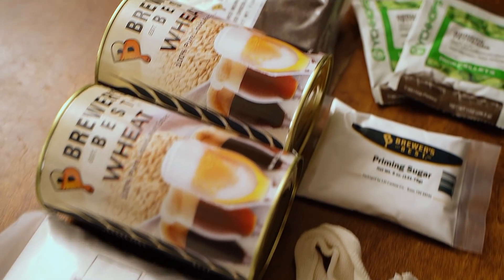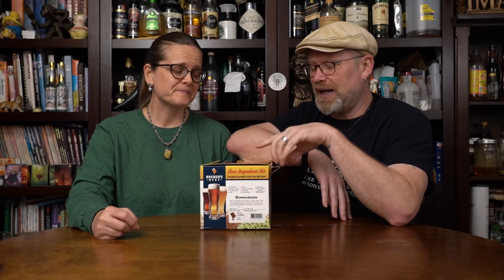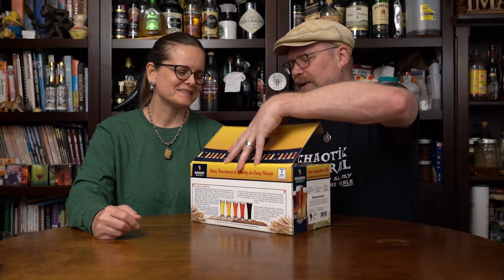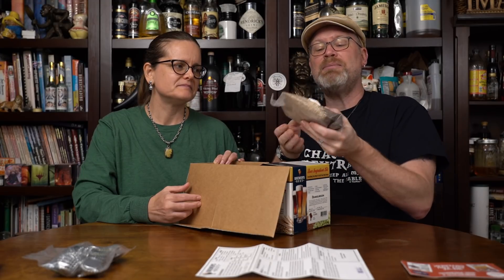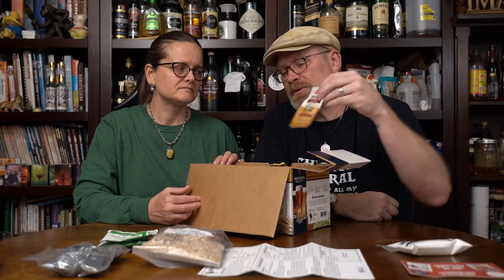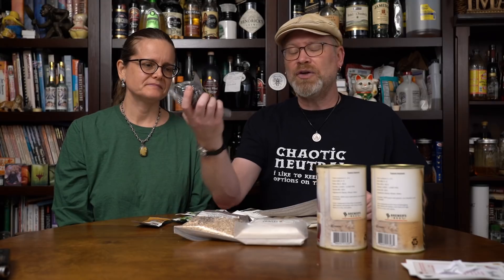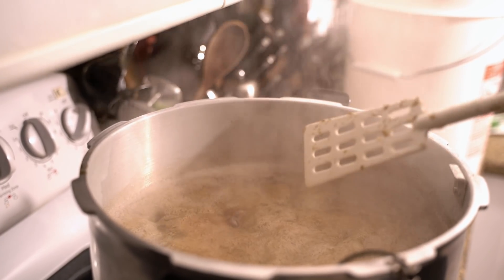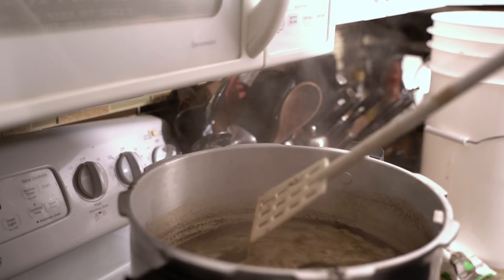How to Make Beer - Brewer's Best Dunkelweizen Kit Beer Review.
How to Make Beer - Brewer's Best Dunkelweizen Kit Beer Review.  I'm not a beer kit kinda guy.  I much prefer all grain brewing, but I know not everyone feels the same.  So, we got a kit of a Dark Wheat Beer, a Dunkelweizen from Brewer's Best and decided to give it a try.  Now, if you're new to beer brewing, I highly suggest watching this video, as I explain a lot of the procedures that the instructions in the kit left out.  To me, a kit is nice if you've never brewed before, but after that... following a beer recipe and using all grain methods is cheaper and in my opinion, makes a better beer.

Some links to items used in the Video:
* Brewer's Best Dunkelweizen Kit
* My Temperature Controller
* Immersion Heater
* 6.5 gallon "Ale Pail" Fermenting Bucket
* Graduated Cylinder
* TRBOS (sanitization bucket)
* Star San